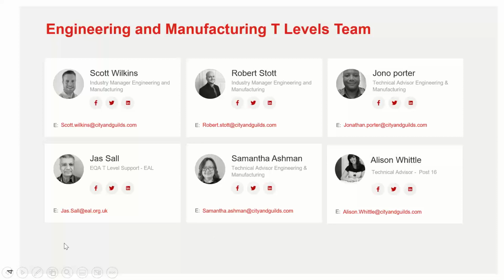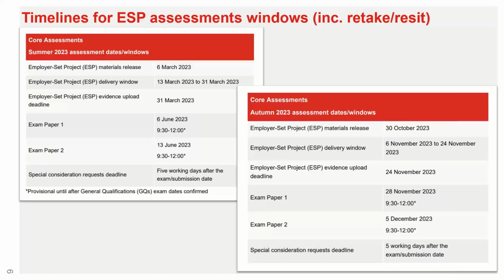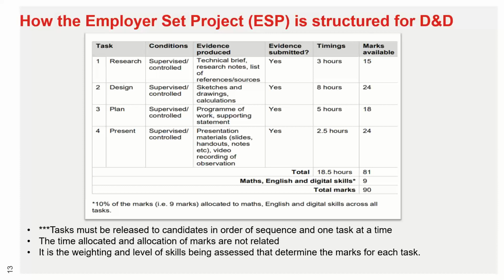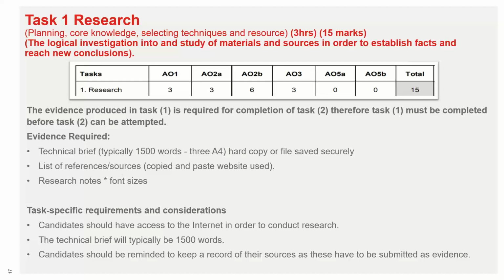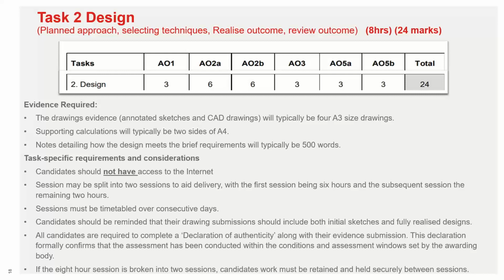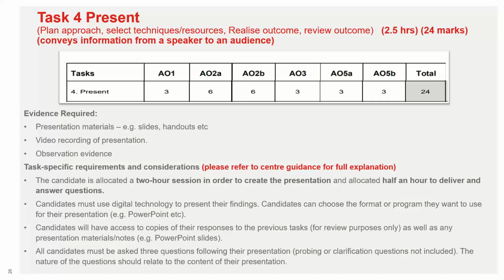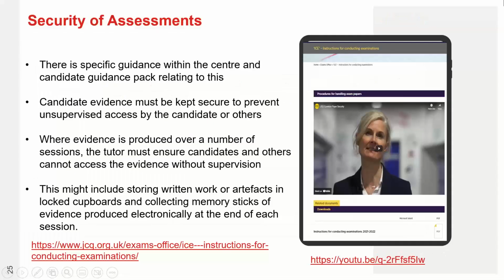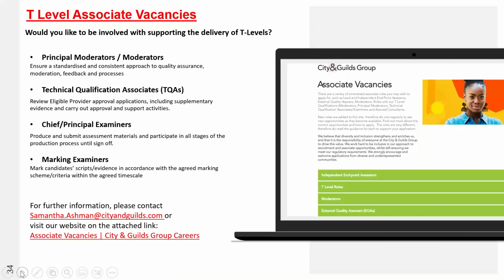Engineering & Manufacturing Employer Set Project – Design & Development Pathway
Hosted by our Technical Advisors, Sam Ashman and Alison Whittle, this webinar gave providers an overview to the T Level in Engineering and Manufacturing Employer Set Project for Engineering, Manufacturing Processing and Control Pathway and the evidence required per task. We also introduced the key date schedules and the centre guidance for uploading and downloading the assessment.